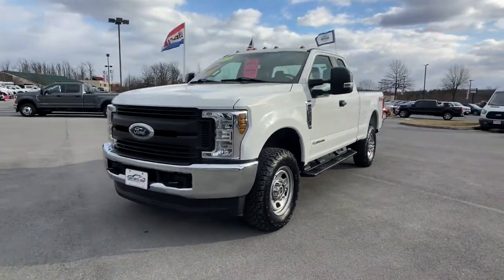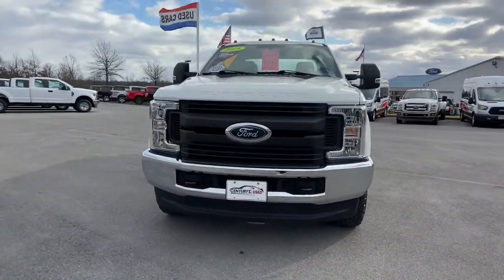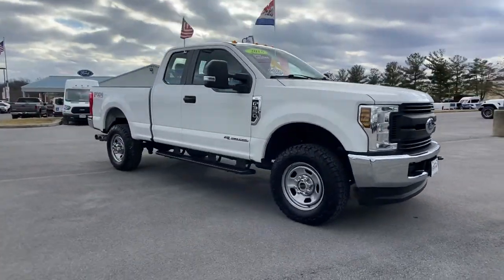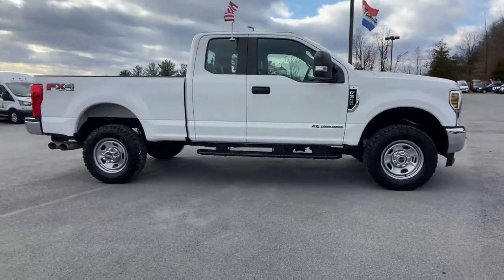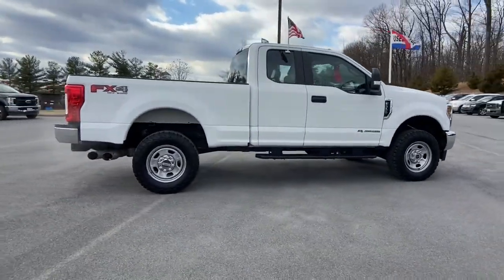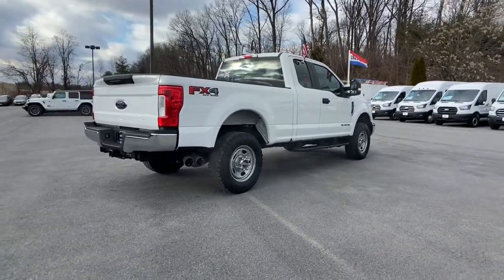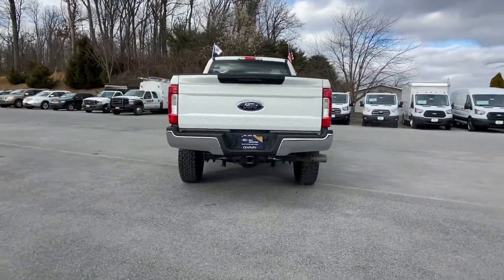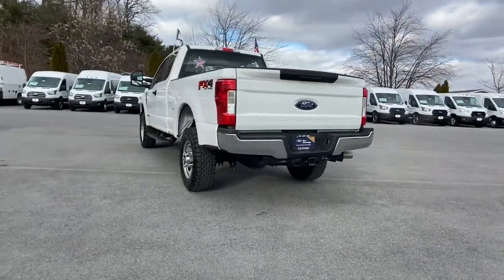2018 Ford Super_Duty_F-350_SRW Mt. Airy, Westminster, Skysville, Germantown, Frederick, MD A208443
Oxford White Used 2018 Ford Super_Duty_F-350_SRW available in Mt. Airy, Maryland at Century Mt Airy. Servicing the Westminster, Skysville, Germantown, Frederick, MD area.
2018 Ford Super_Duty_F-350_SRW XL 4WD SuperCab 8 Box - Stock#: A208443 - VIN#: 1FT8X3BTXJEB67459